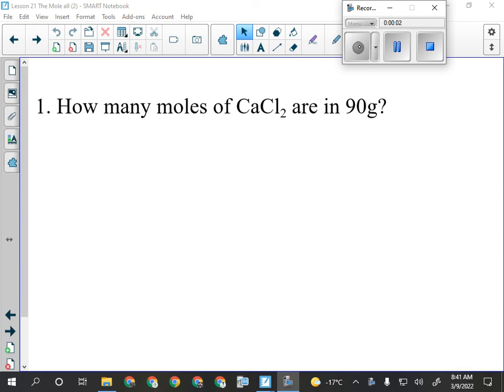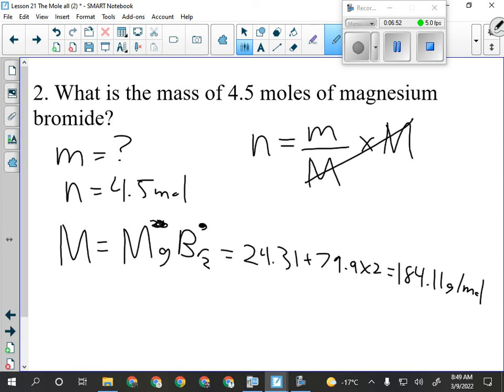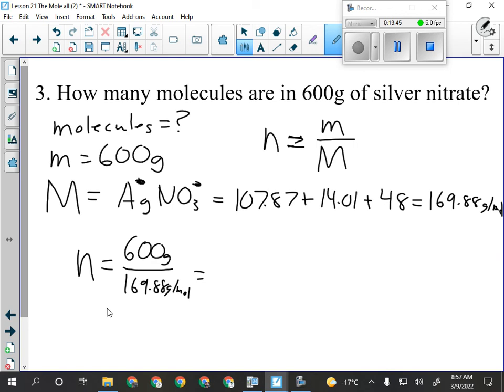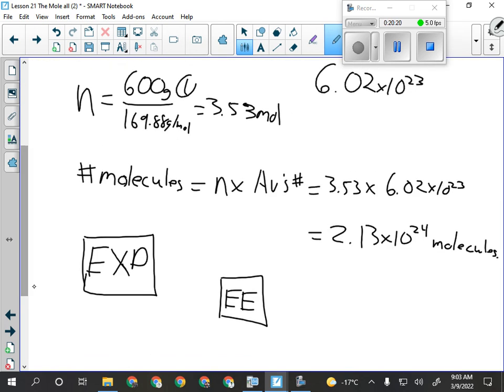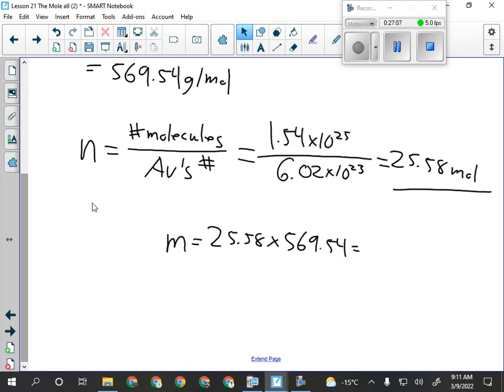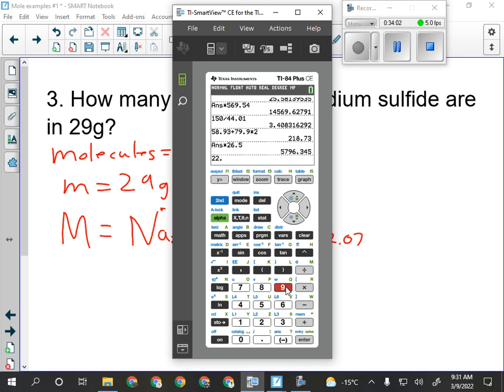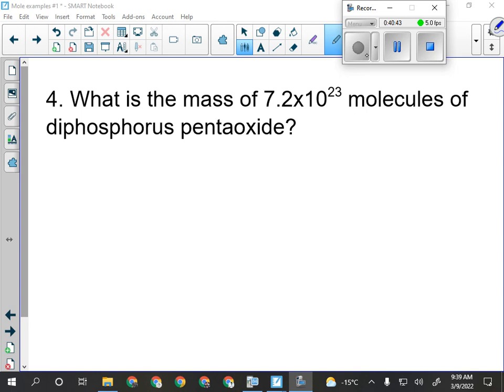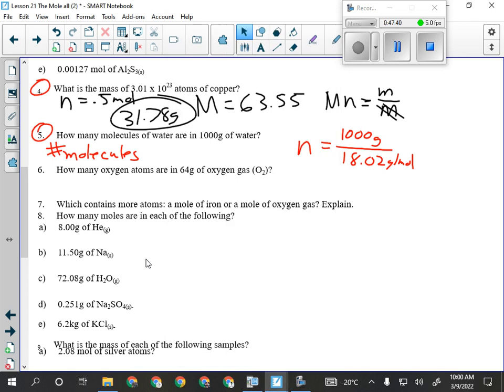Science 10 Unit 1 Lesson 21 The Mole Equation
How to solve mole equation problems.